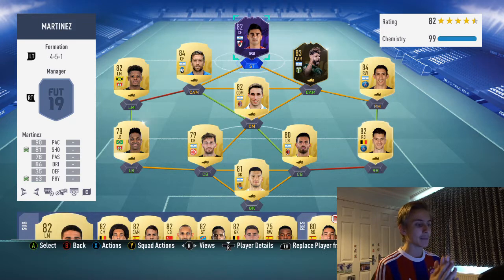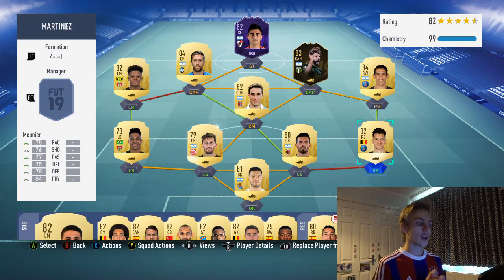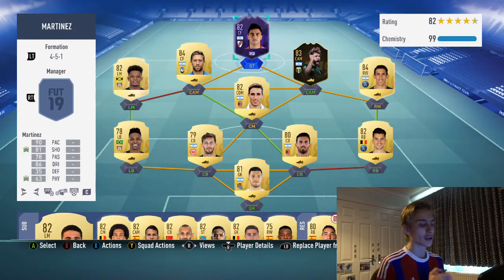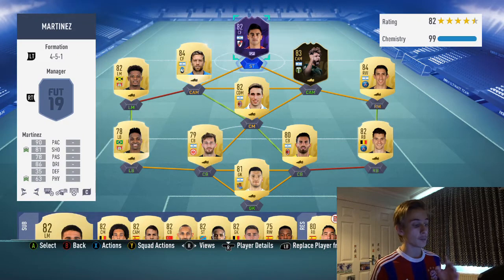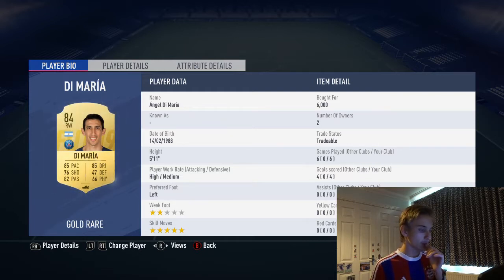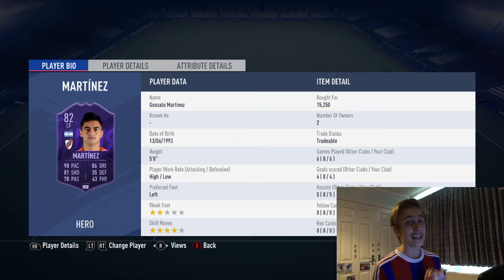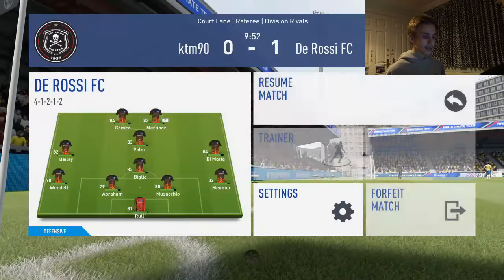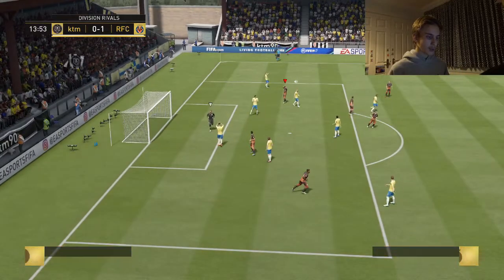HERO GONZALO MARTINEZ PLAYER REVIEW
WE'VE STRUGGLED TO GAIN SUBS RECENTLY SO ANY SUPPORT WOULD BE HUGELY APPRECIATED
DM me if you wanna collab